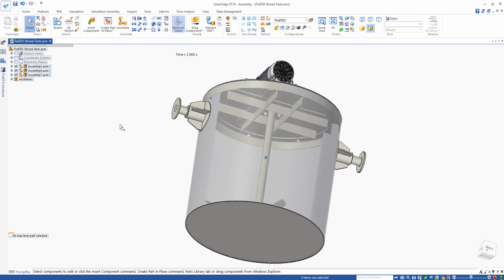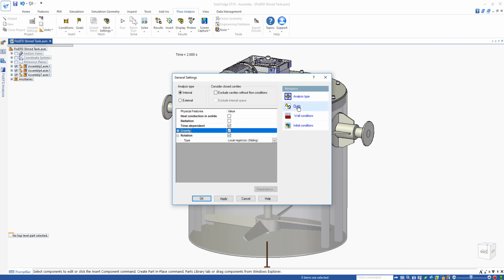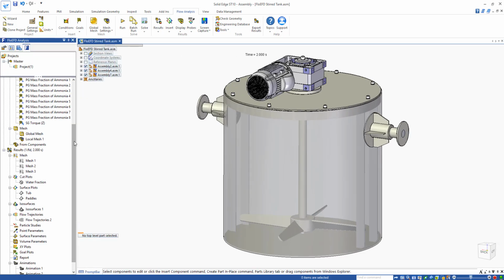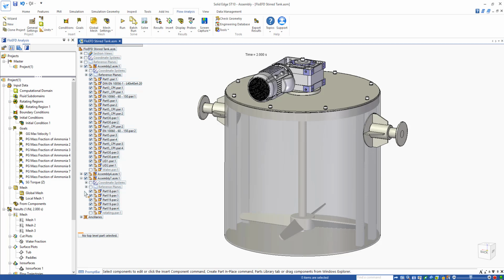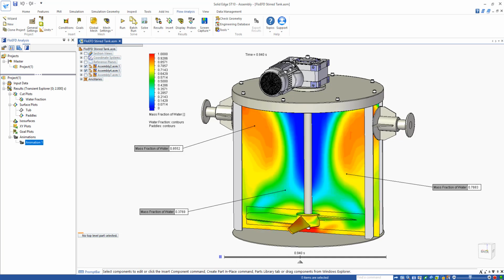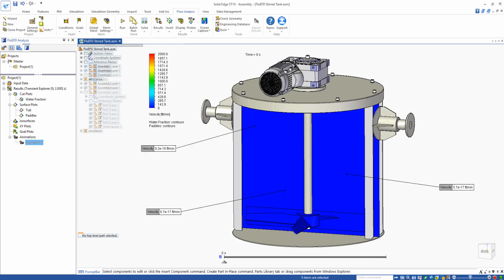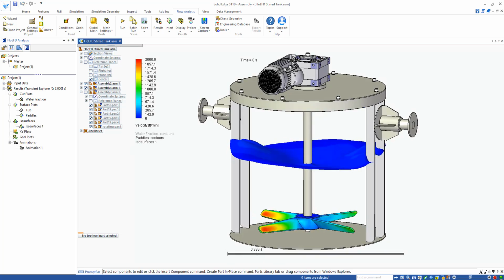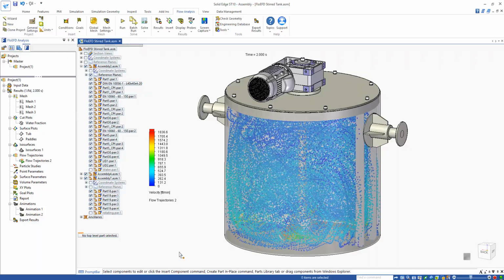FloEFD for Solid Edge | CFD Simulation Demo for Mixing Applications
Experience how FloEFD for Solid Edge empowers engineers to simulate fluid mixing with speed and accuracy — directly inside your CAD environment.

This demo showcases how built-in computational fluid dynamics (CFD) tools in FloEFD help visualize, analyze, and optimize mixing processes in real-world applications like chemical reactors, HVAC, food processing, and more.

🚀 Key Highlights:

Simulate liquid or gas mixing inside Solid Edge

Thermal distribution & flow visualization

Real-time insights into design performance

Faster iteration with CAD-embedded CFD

Reduce physical prototypes and testing time

Perfect for engineers working in chemical processing, industrial machinery, electronics cooling, and thermal systems.

🎯 Boost design accuracy, reduce costs, and accelerate innovation with FloEFD.